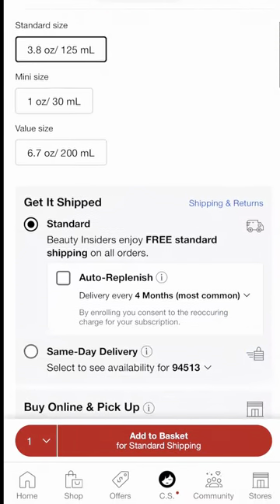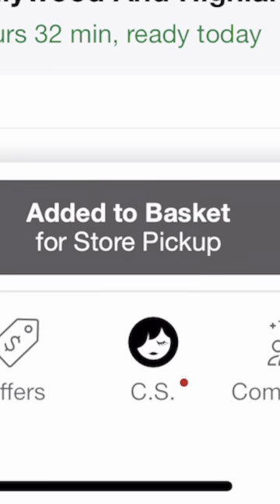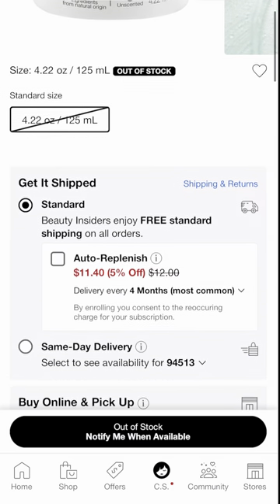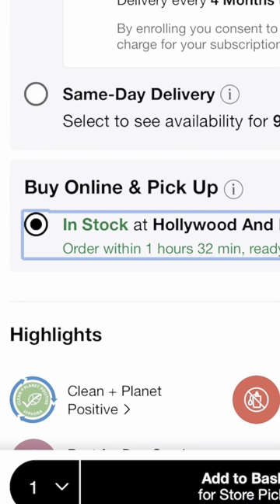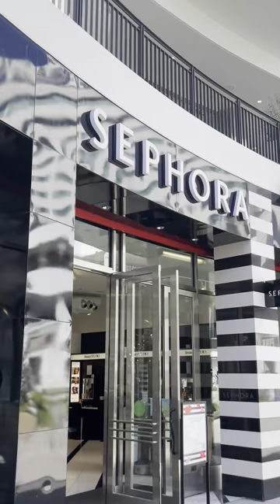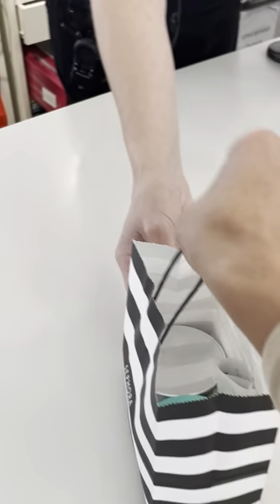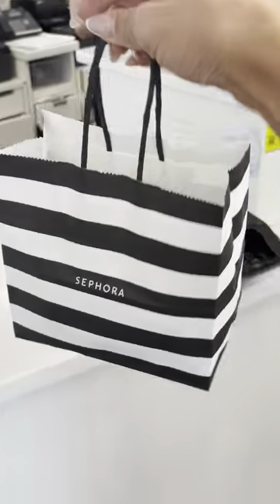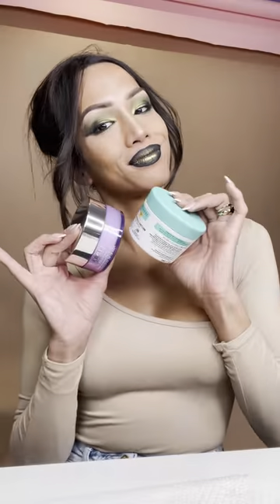If Buy Online, Pick Up In Store has ever saved you, raise your hand 🙋🏽‍♀️